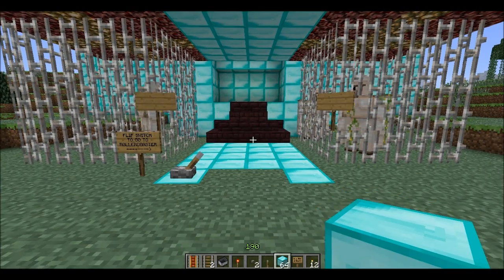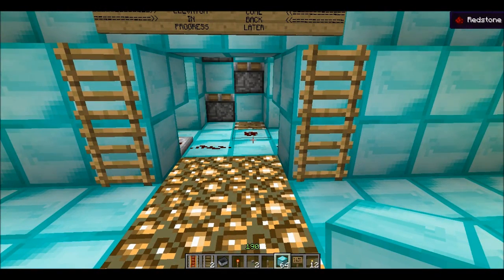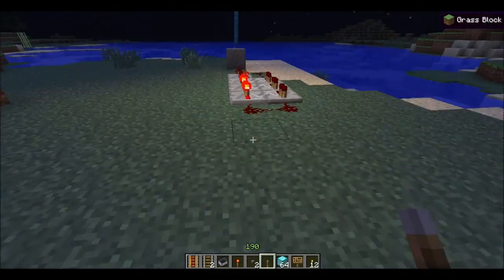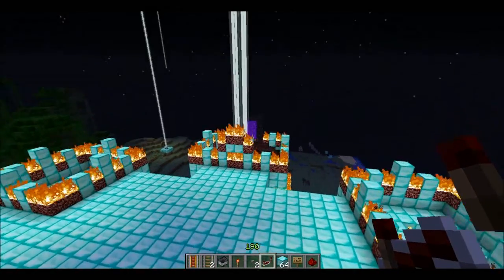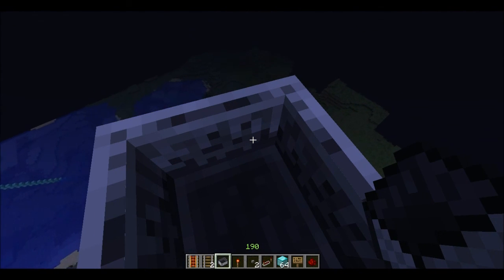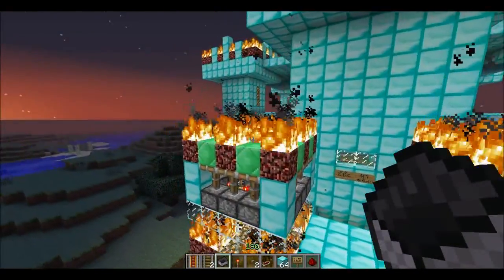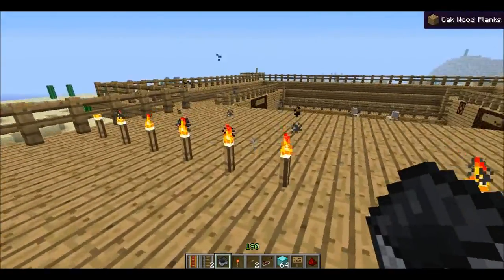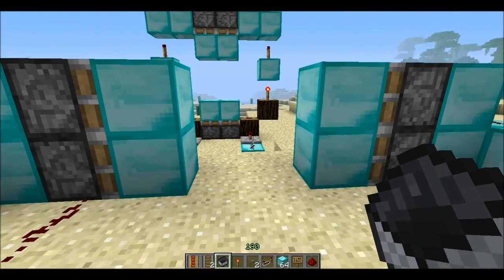UPDATE on My Castle Server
This is the UPDATED version of My Castle Server Hope you like the castle